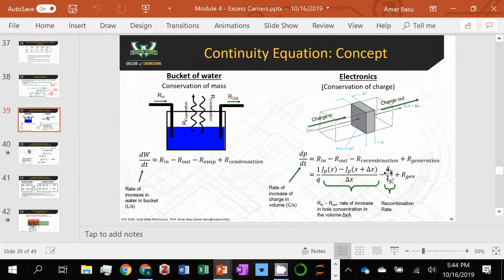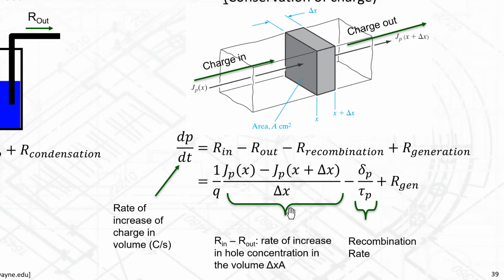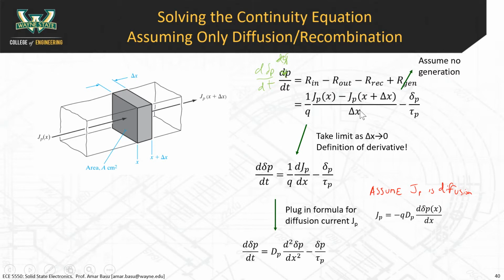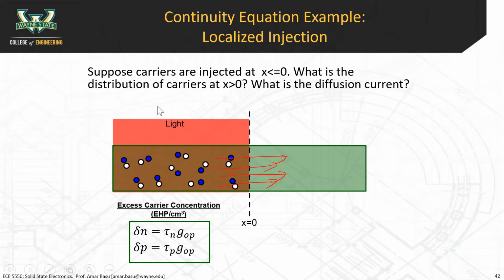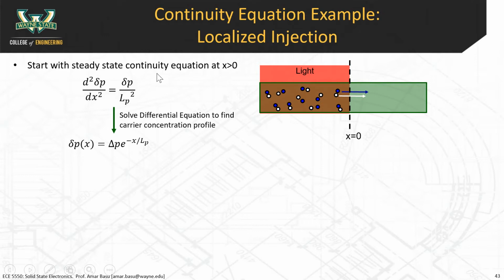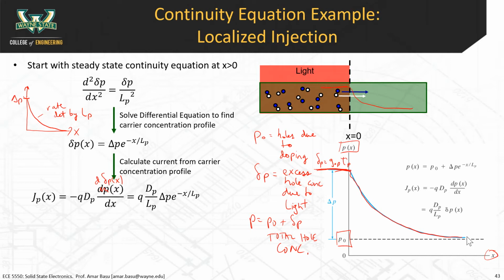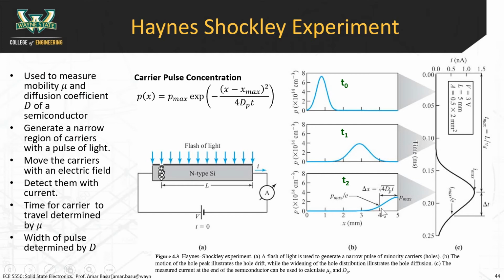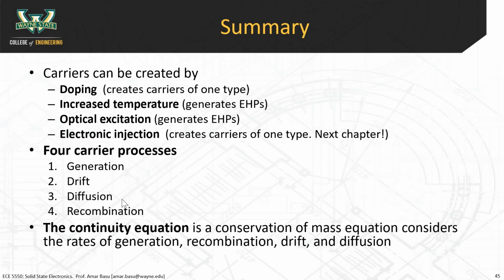4E: Continuity equation, steady state injection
Continuity equation intuition
General and steady state solutions
Example: steady state injection
Haynes Shockley Experiment

from Module 4: Excess Carriers